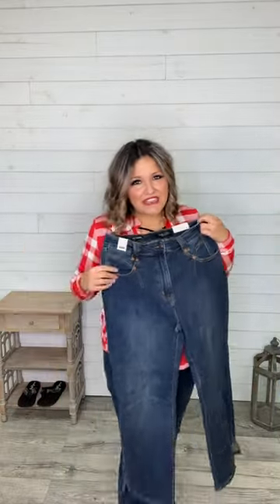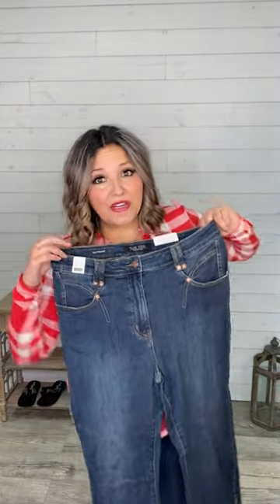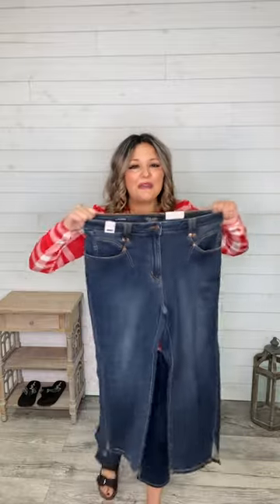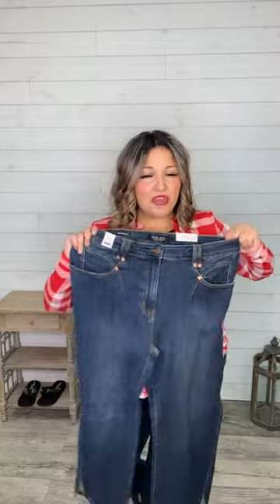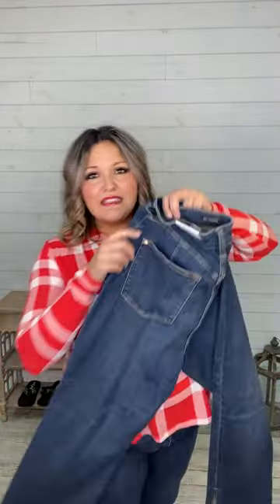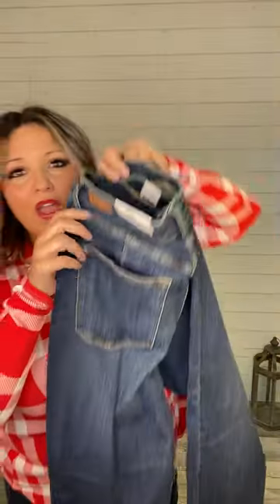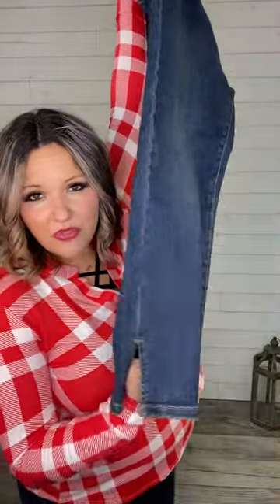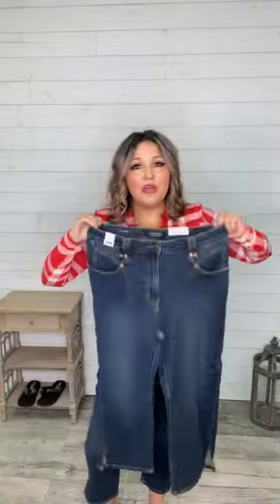Judy Blue Simmer Down straight leg jeans